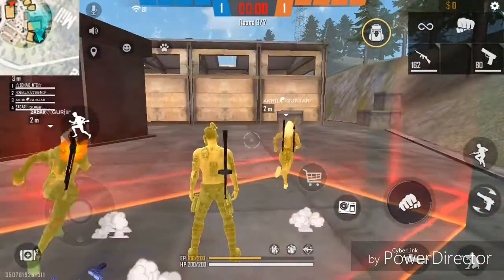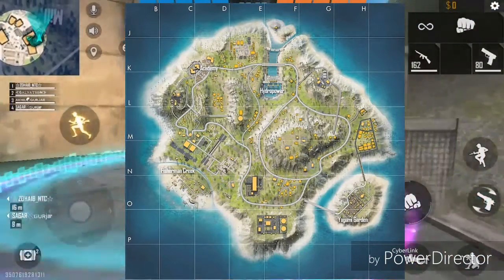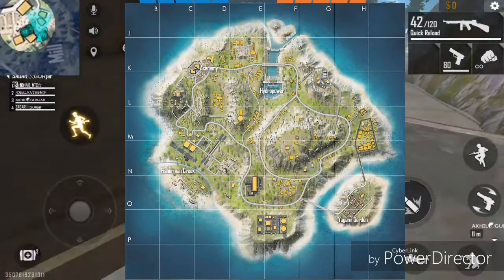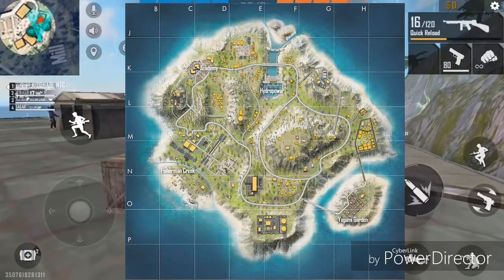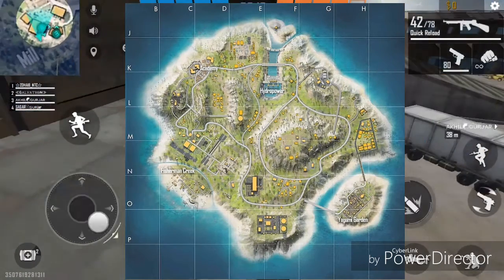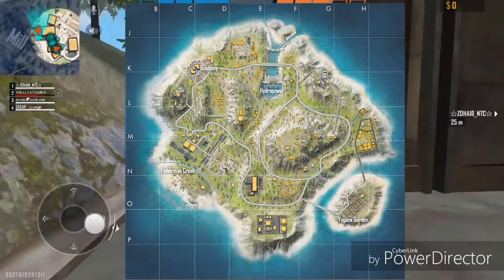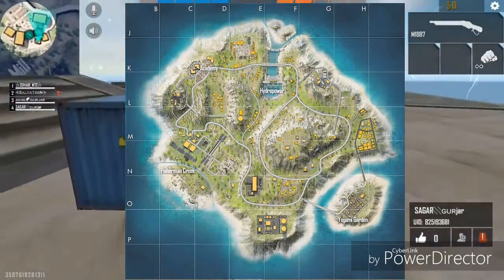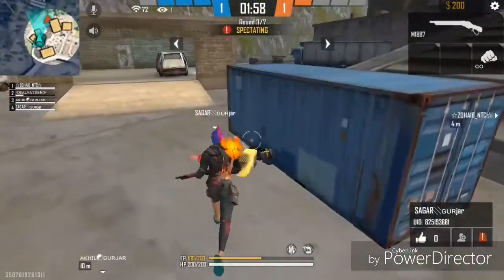New and reworked Bermuda 2.0 and all new updates Garena Free Fire